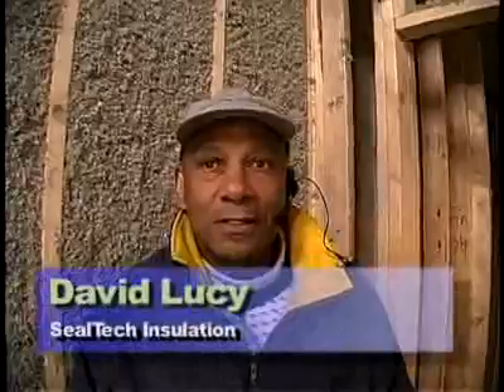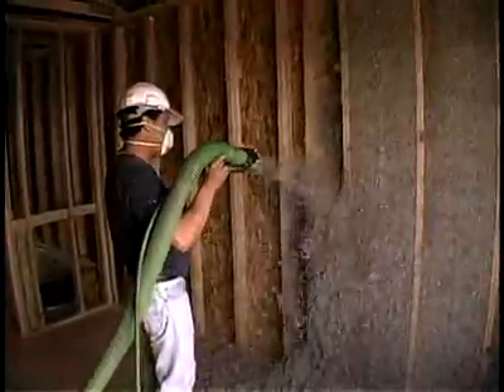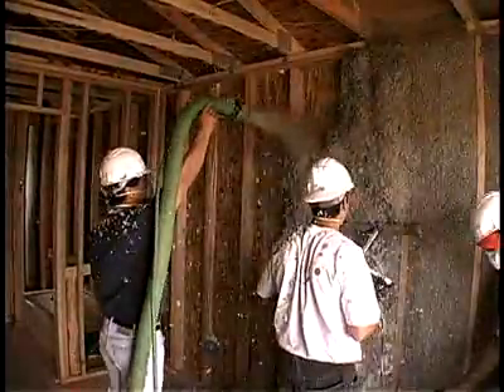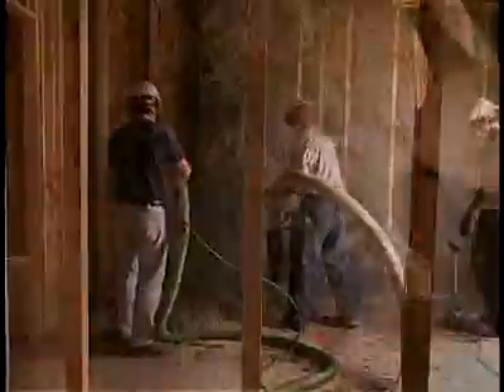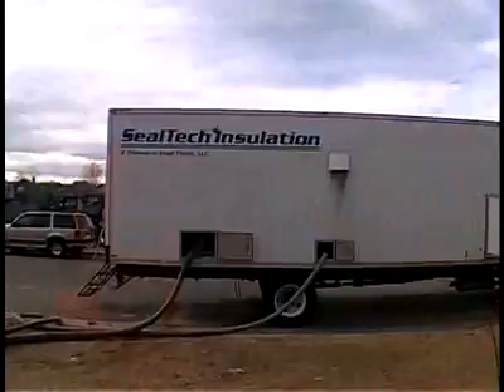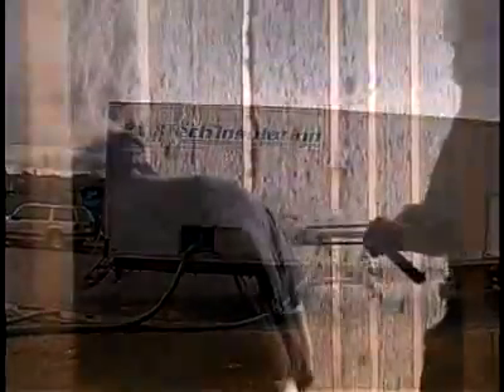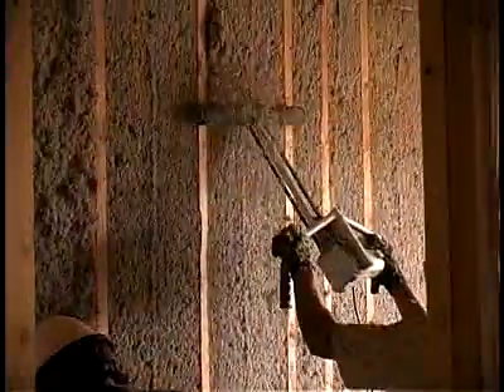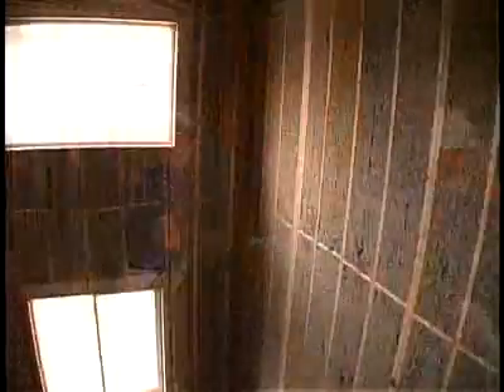Blown Cellulose Insulation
Cellulose insulation is blown in a moist state into an open stud cavity to provide excellent insulation as well as providing substantial accoustical protection. for more information on this and other home building technologies.